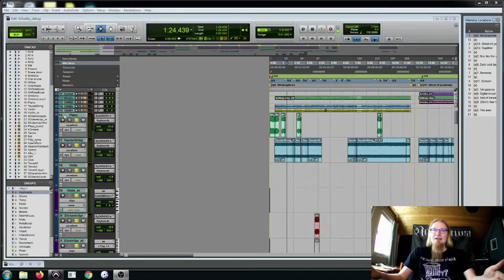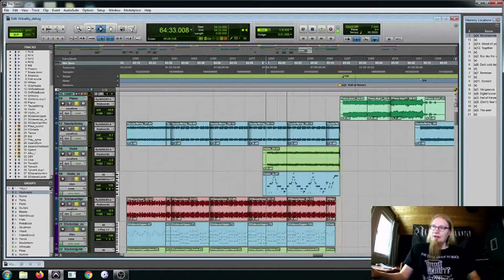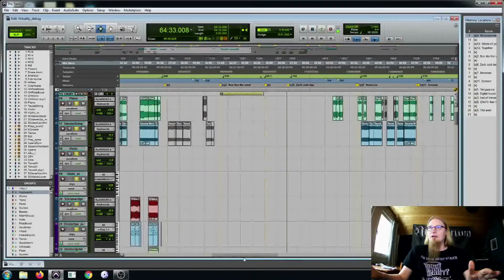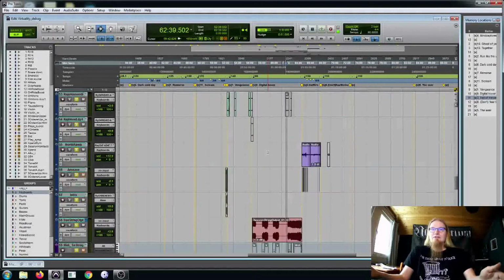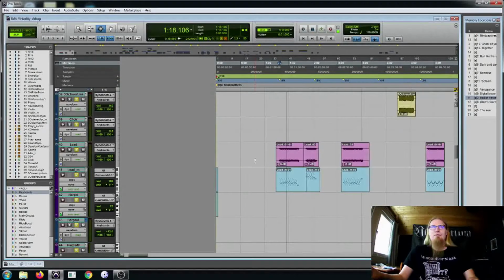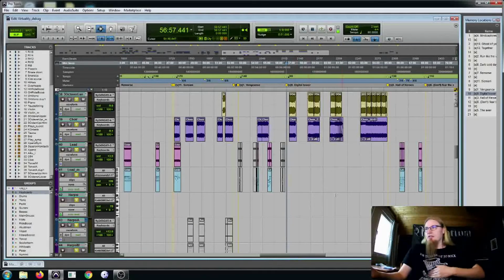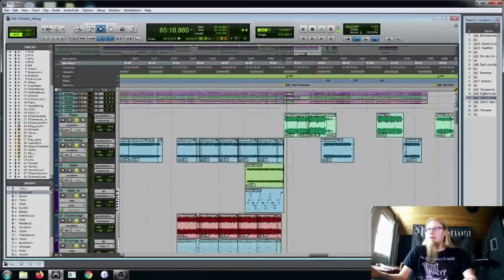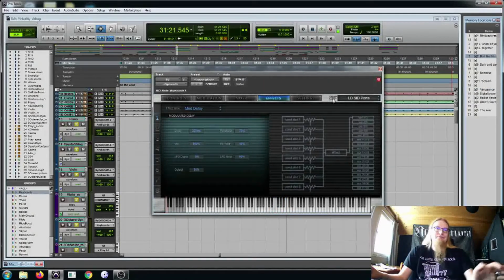Debugging Virtuality, pt2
Second part of video series where we peek inside the epic Virtuality Avid Pro tools session. This episode concentrates on...KEYBOARDS!!! Matti P will rable on about used gear & virtual instruments and such. Try to stay awake! :D

- Kurzwel PC3K7
- Yahama DX7 & Motif-rack xs
- Roland fantom x7
- Eastwest Symphonic Choirs + Orchestra
- Bunch of Native Instuments VI''s (Session strings for example)
- Plogue Art chipsounds
- AIR Xpand!2